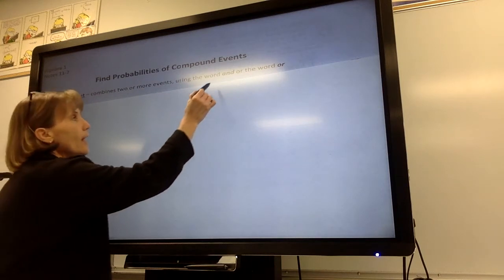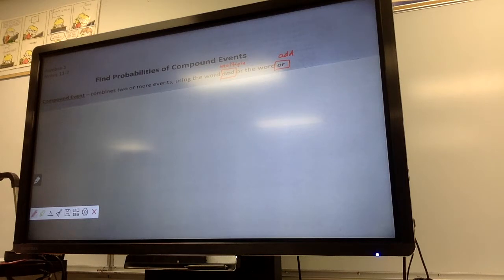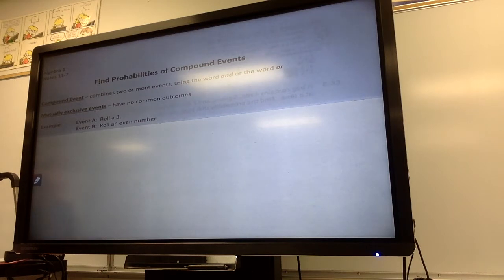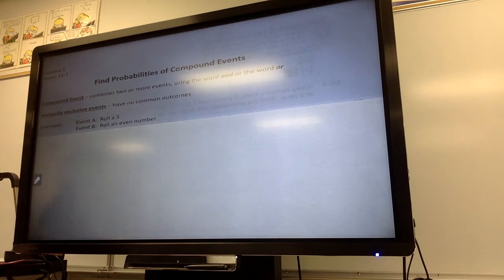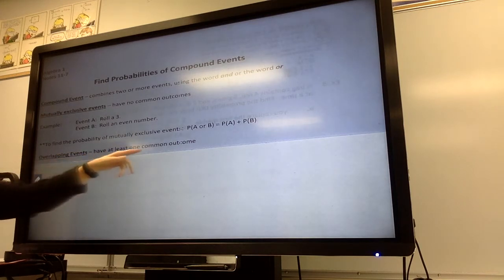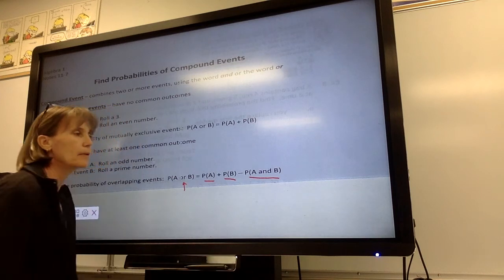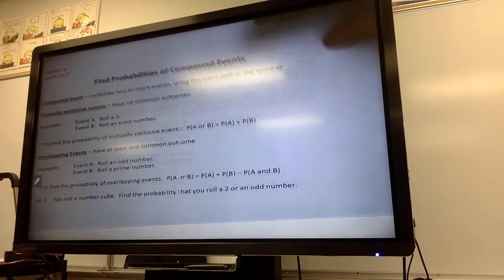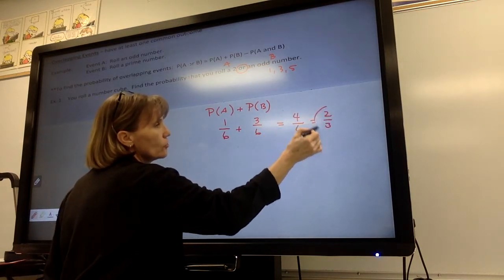Adv Algebra I 11-7 Find Probabilities of Compound Events